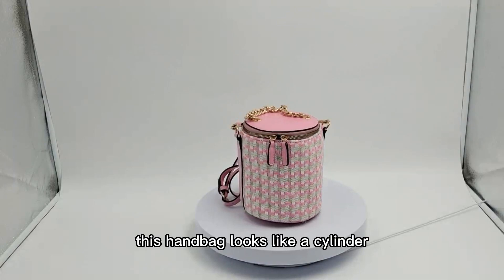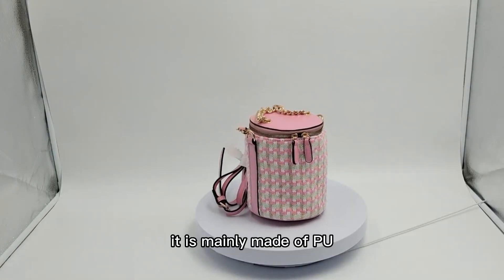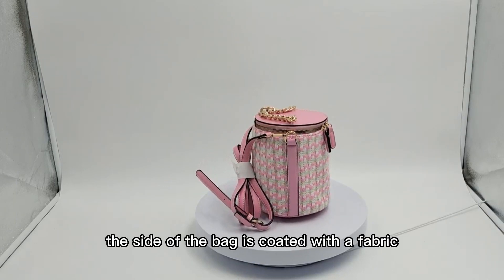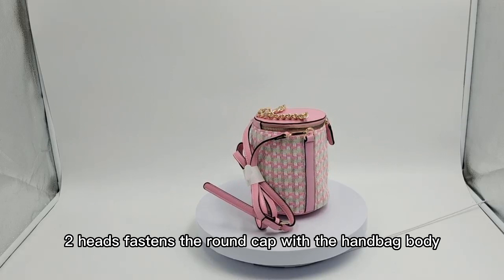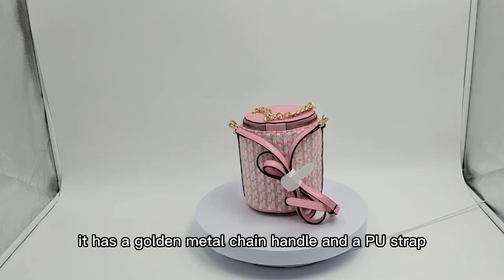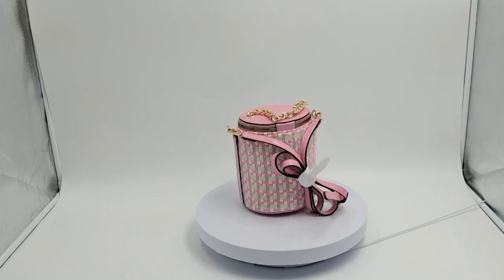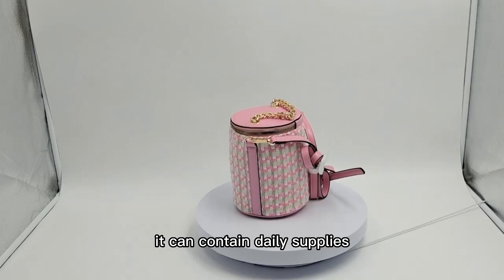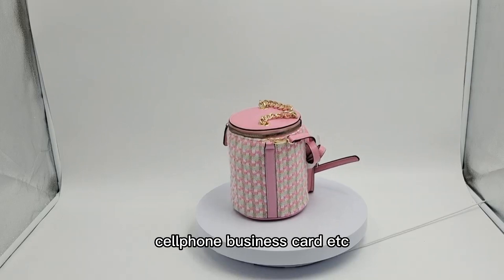What do you think this little handbag looks like?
This handbag looks like a cylinder. It is mainly made of PU. The side of the bag is coated with a fabric. A zipper with two heads fastens the round cap with the handbag body. It has a golden metal chain handle and A PU strap. Inside the bag, it has a lining. It can contain daily supplies, cellphone, business card, etc.

Guangzhou Oudannu Leather Co., Ltd.